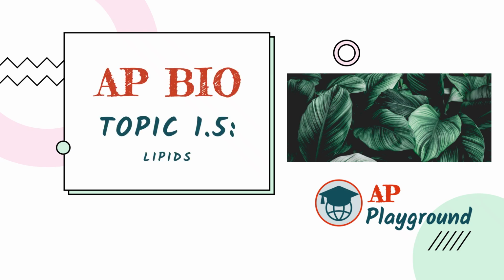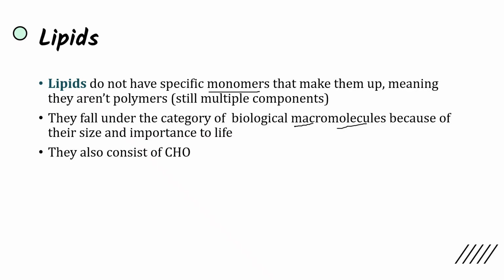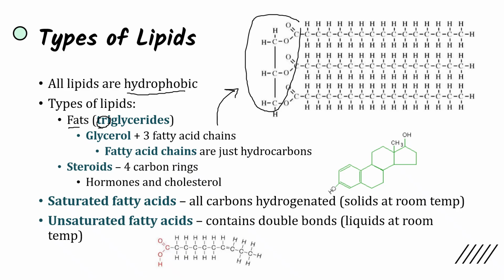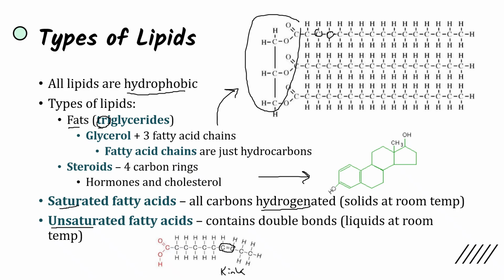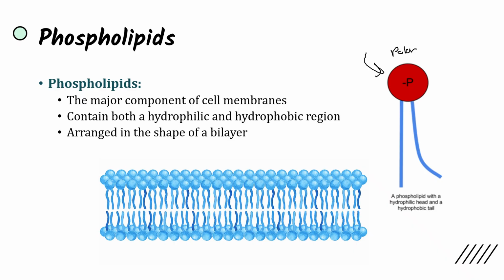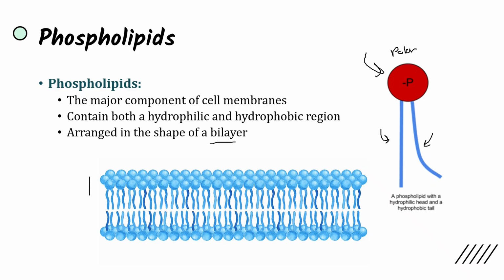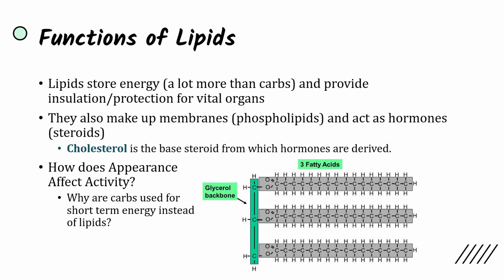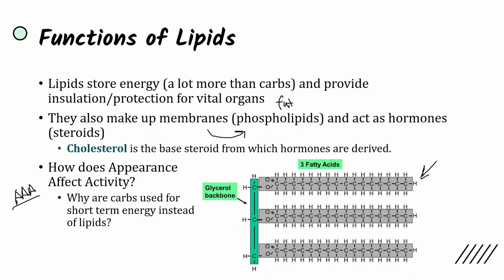AP Biology 1.5: Lipids | AP Playground